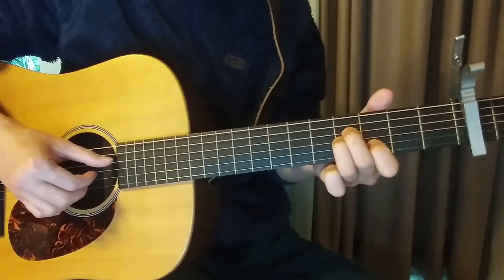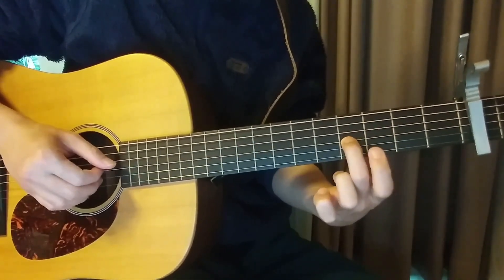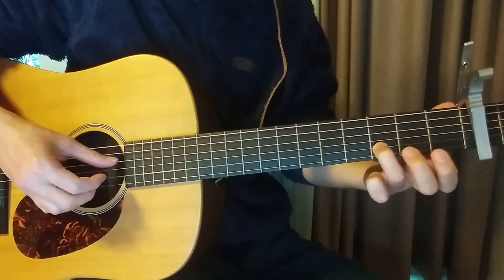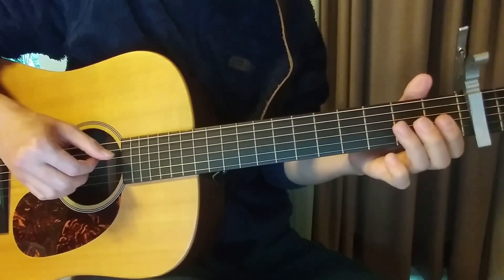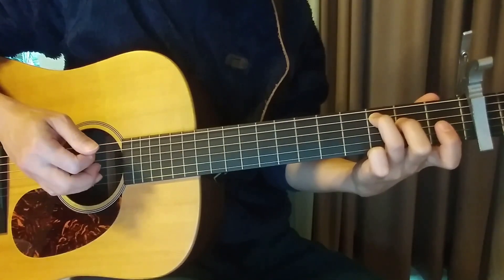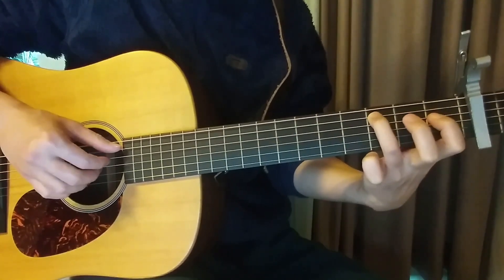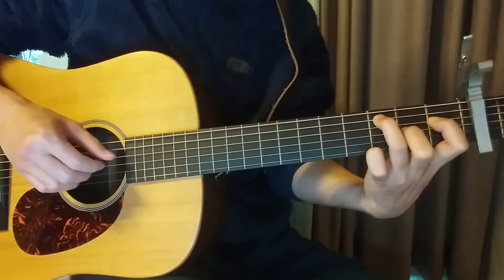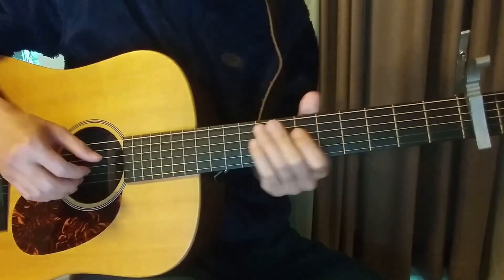girl in red - 'two queens in a king sized bed' guitar tutorial (add tab)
Capo 2
Intro : G      Bm       | G7             | C             | Cm            ||
Verse&Chorus : G            | Bm          | C             | Cm           ||